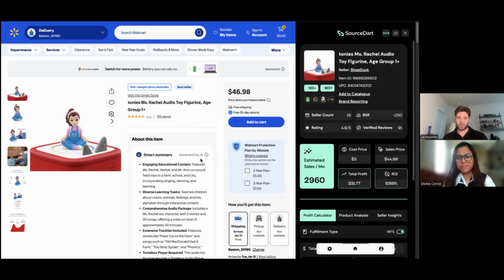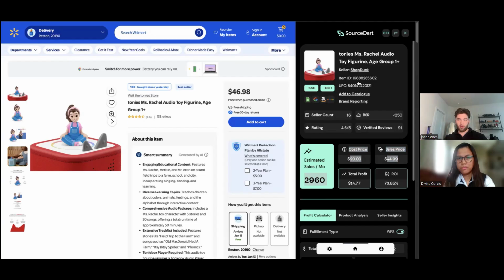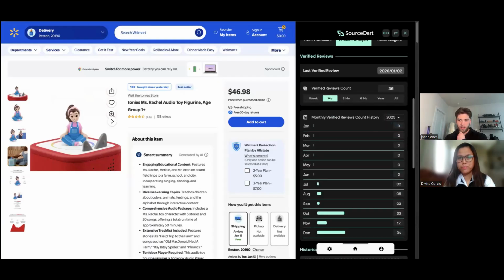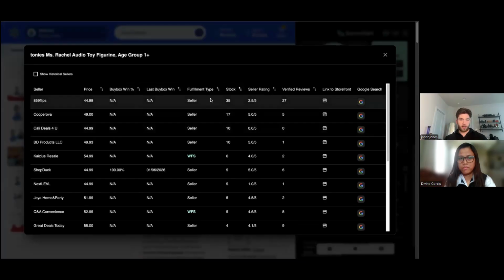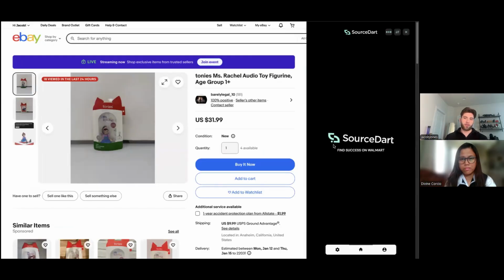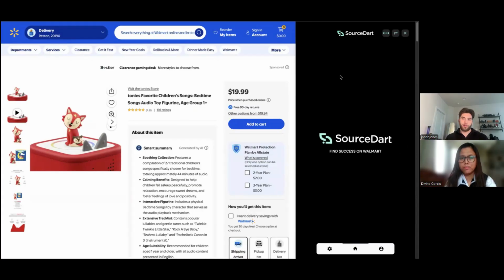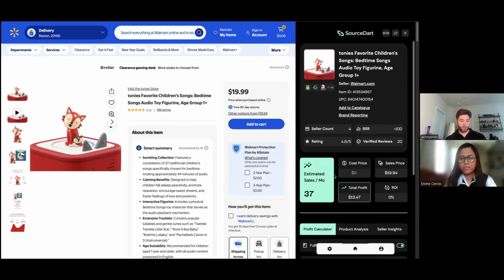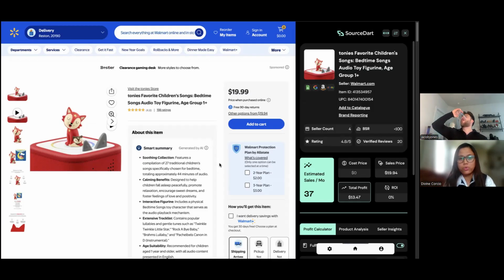Sourcedart Overview by Jacob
Are you a Virtual Assistant, online seller, or aspiring entrepreneur looking to start or grow your eCommerce journey in 2026 and beyond? 🚀

In this video, I’m sharing practical tips, real strategies, and step-by-step guidance to help you build income online — whether you’re a beginner VA, transitioning into an online seller, or already selling on platforms like Amazon, Walmart, eBay, Etsy, TikTok Shop, and more.

💡 In this video, you’ll learn:
How to start or improve your online selling journey
VA-friendly strategies you can apply right away
Tools, systems, and mindset needed to succeed
Common mistakes to avoid (especially for beginners)

This channel is all about helping Filipinos, VAs, and online sellers build sustainable income online through eCommerce, freelancing, and digital business.

✅ eCommerce (Amazon, Walmart, eBay, Etsy, TikTok)
 ✅ Virtual Assistant skills & training
 ✅ Online selling tips & product research
 ✅ Business systems & automation
 ✅ Mindset, motivation & real success stories

Need Prep Center to help you fulfill the orders or send your Inventories to Amazon and Walmart?

Learn new courses or skills!